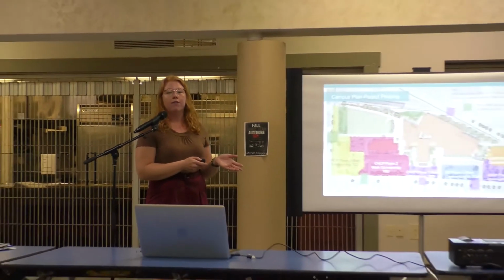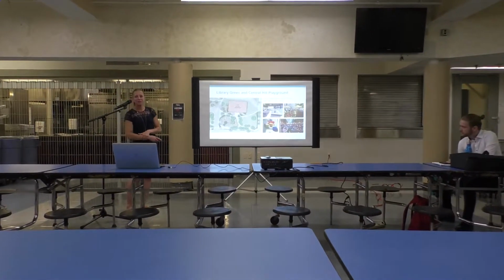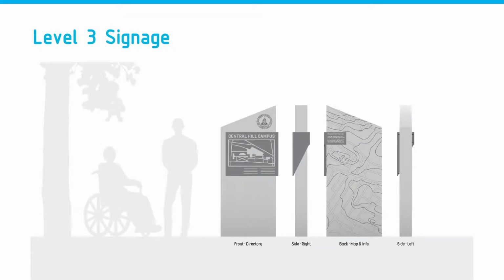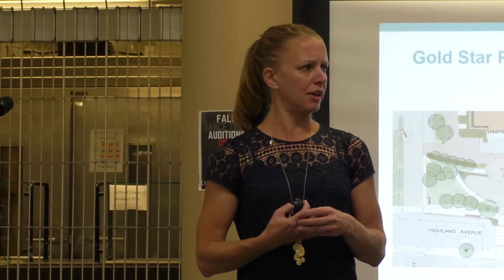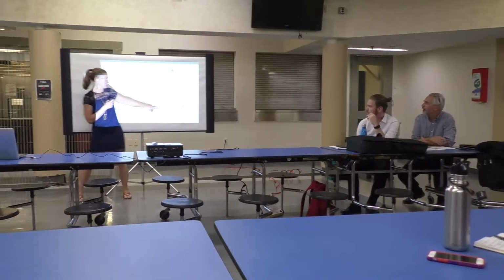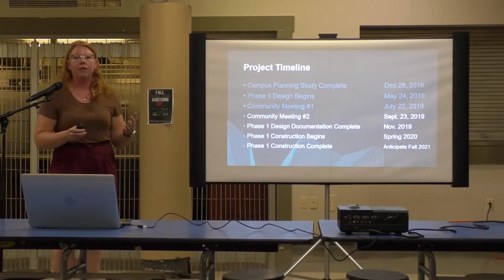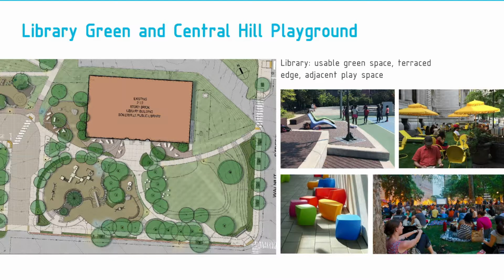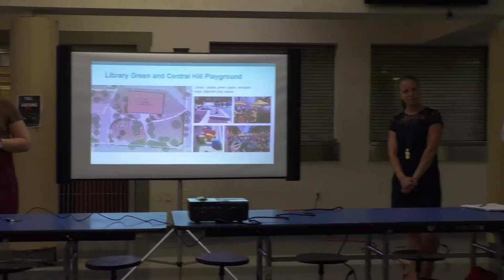Central Hill Campus Plan Meeting - 9.23.19